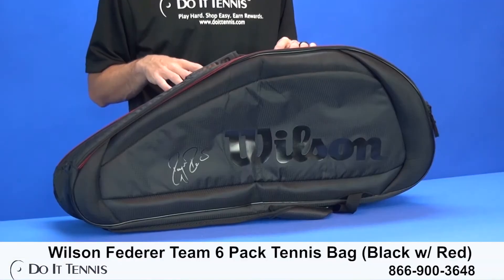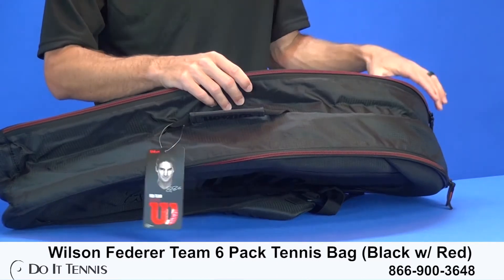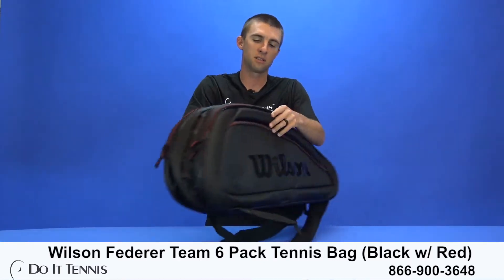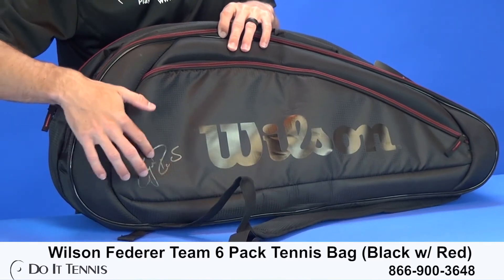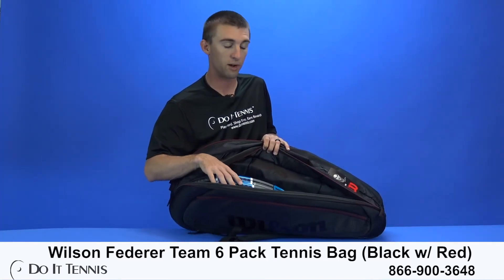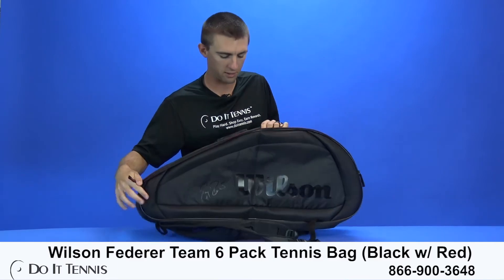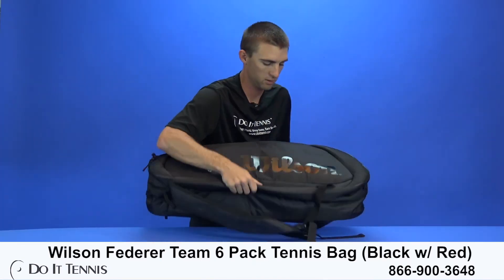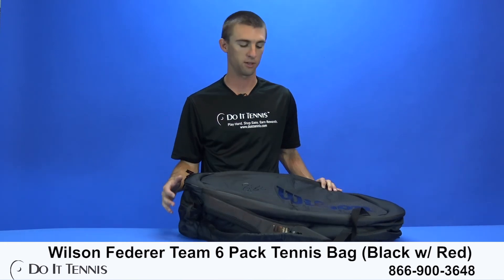Wilson Federer Team 6 Pack Tennis Bag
Wilson Federer Team 6 Pack Tennis Bag (Black w/Red) (Model # WRZ833706

The Wilson Federer Team 6 Pack Tennis Bag fits up to 6 racquets. Good choice for the tournament or recreational players looking for that extra storage space for all their gear.

Features:
Pocket Types: 2 racquet compartments. 1 accessory pocket.
Straps: Padded, adjustable backpack straps.
Technology: None
Racquet Storage: Stores up to 6 uncovered racquets.
Thermal Lining: None
Dimensions: 29.5 in. x 9 in. x 13 in.
Color: Black/Red
Fabric: 100% polyester